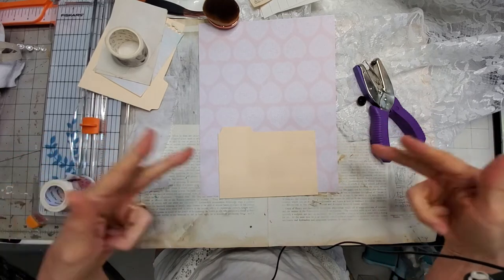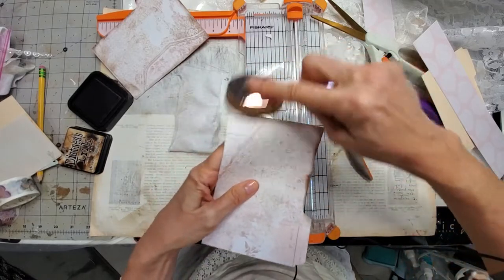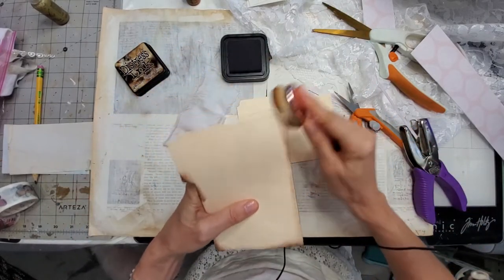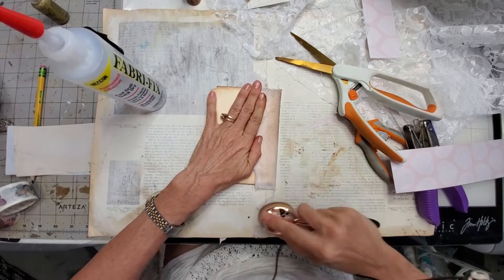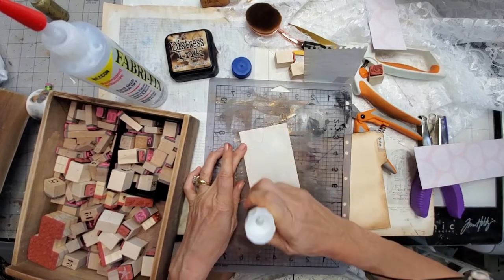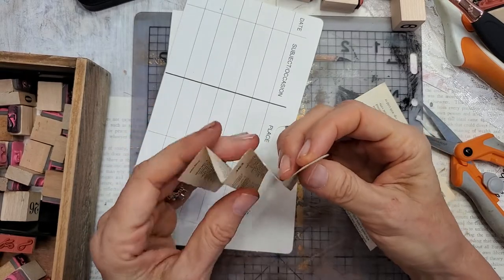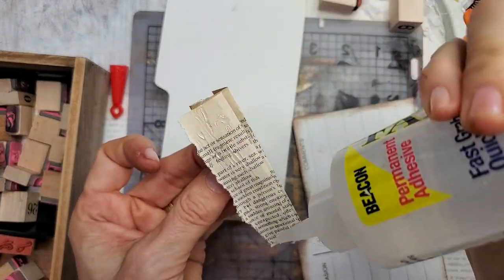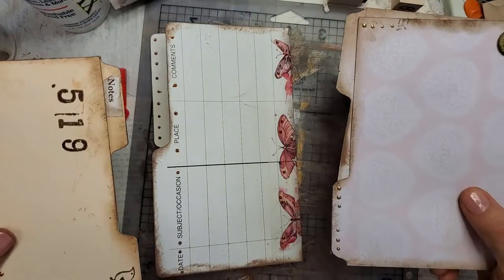Junk Journal Alphabet Challenge Letter F File Folder Ideas for Junk Journals! The Paper Outpost!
Junk Journal Alphabet Challenge Letter F File Folder Ideas for Junk Journals! The Paper Outpost! :) How to make fun easy embellishments to tuck in your junk journal pockets!